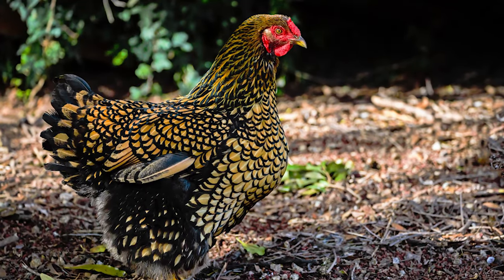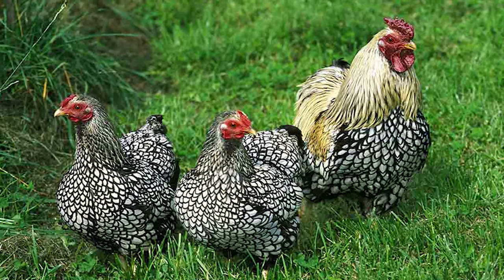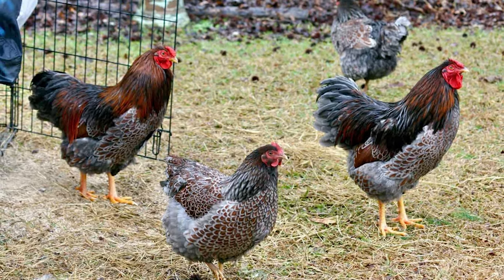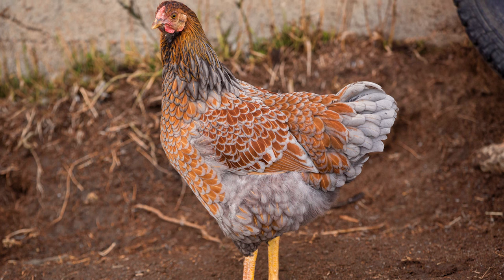Wyandotte Chickens: Breed Profile, Facts and Care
If you are interested in getting yourself a batch of Wyandotte chickens, or if you just want to find out more about this beautiful and unique American chicken breed, today we’ve decided to treat you with a guide on everything you should know about it.

You will learn:

Wyandotte Chicken Breed History
Wyandotte Chicken Appearance
Size and Weight
Wyandotte Chickens’ Temperament
Wyandotte Chicken Varieties
Egg Laying and Health Issues
Wyandotte Chicken Care

is an online magazine with news about farming & agriculture. Founded in late 2016, we’re growing day by day. If you’re interested in agriculture, animal breeding, crops, agricultural technology, this site should be one of your daily reads.